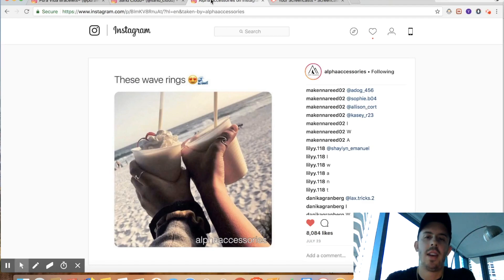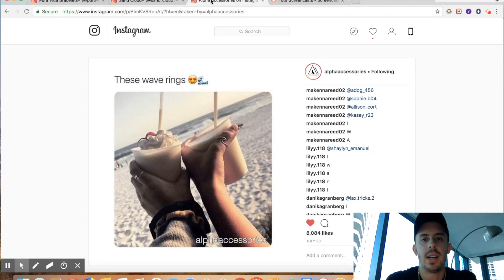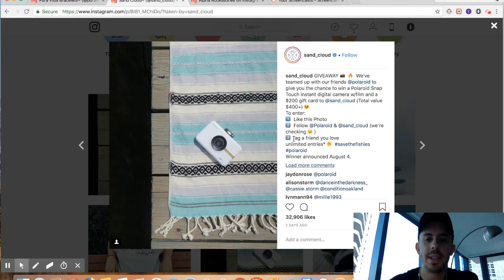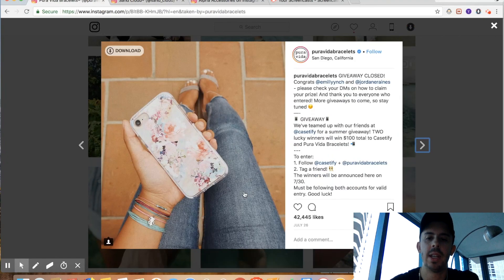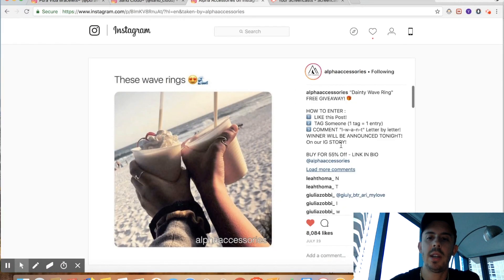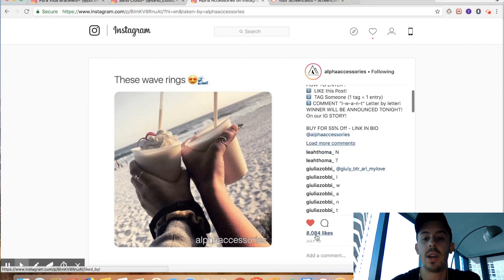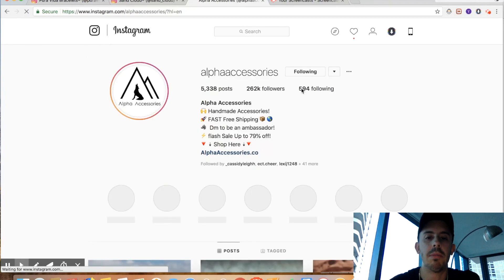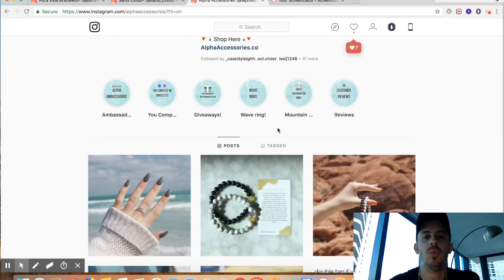Instagram Hack that made us Millions on Shopify | More Likes & Followers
Hey what up you guys!
In today's video we went over a Instagram Hack that made us Millions on Shopify  and gets us More Likes & Followers by using it daily!  I hope you liked the video!  PLEASE Like & Subscibe,  I will be posting videos DAILY!